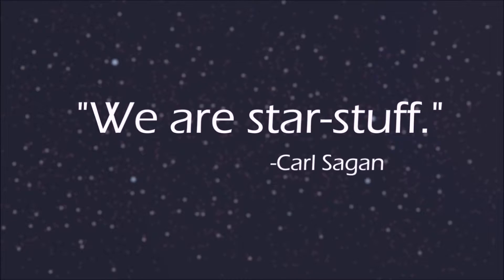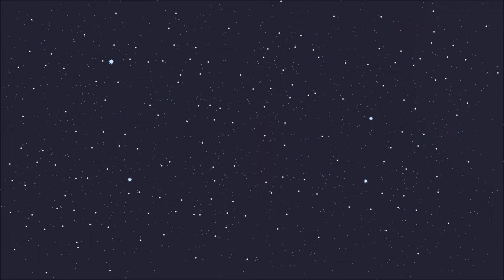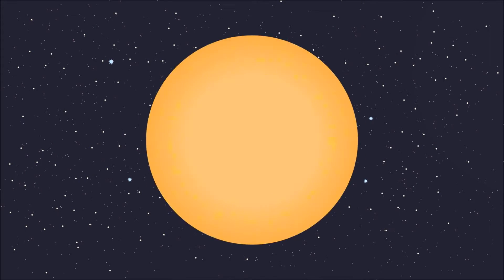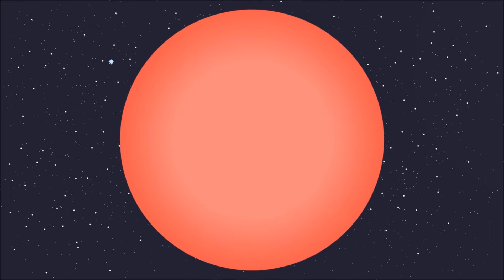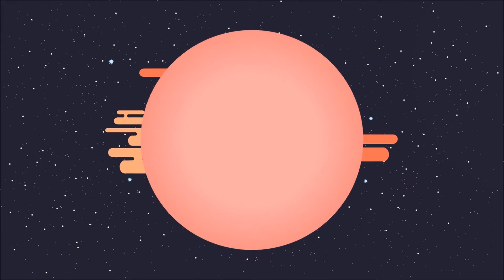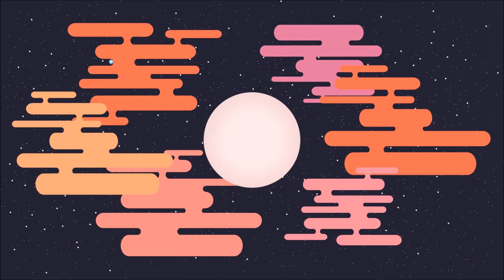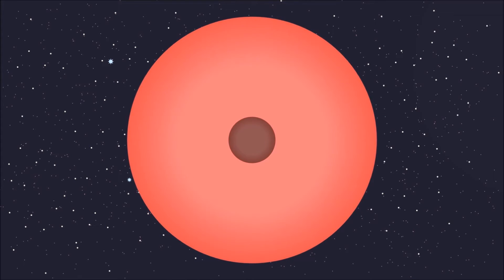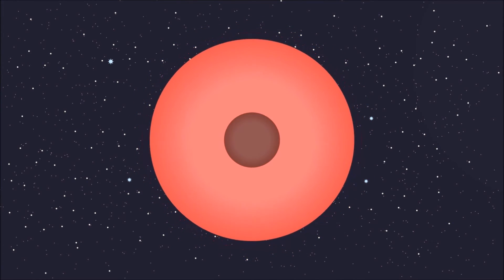Life Cycle of Star: PA TSA Sci Vis 2nd Place States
This animation won 2nd place at the PA TSA State Conference of 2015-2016.